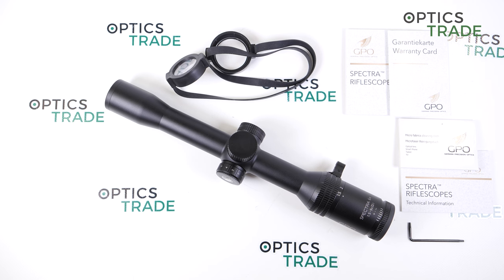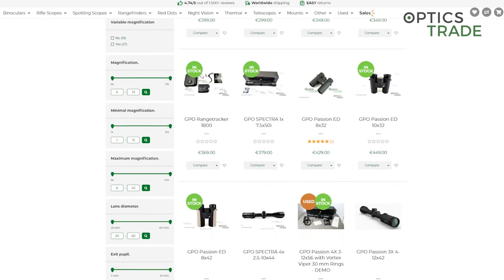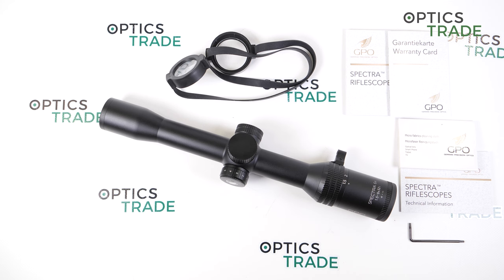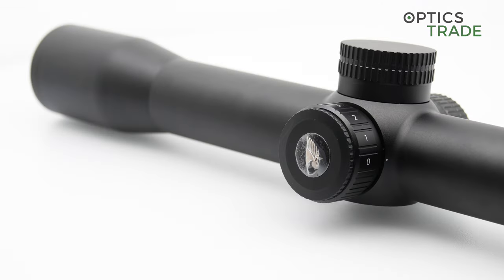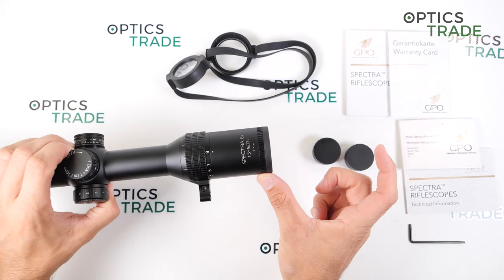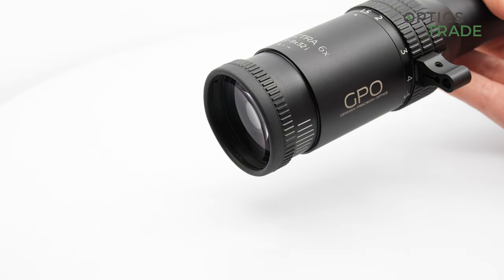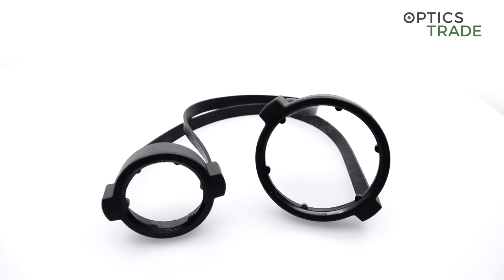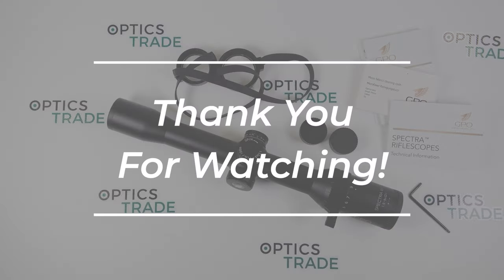GPO SPECTRA 6x 1.5-9x32 Review | Optics Trade Reviews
00:00 Intro
0:17 About the Company
1:00 About the Series
1:32 General Properties
2:32 Eyepiece Properties
3:13 Magnification Ring
5:44 Warranty and Price
6:49 Reticle
7:20 Illumination
8:56 Battery
9:10 Turrets
11:03 Zeroing
12:12 Windage Turret
13:37 Optical Performance
17:00 What's included in the Box?
18:08 Sweet & Sour
20:46 Competition